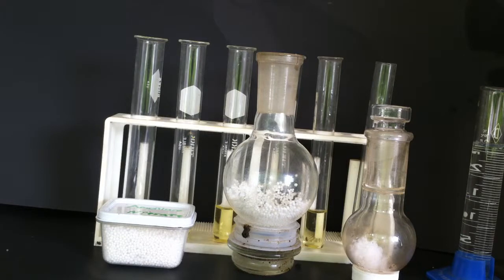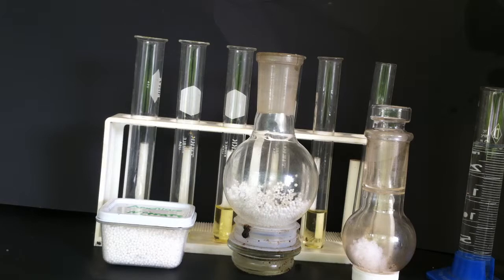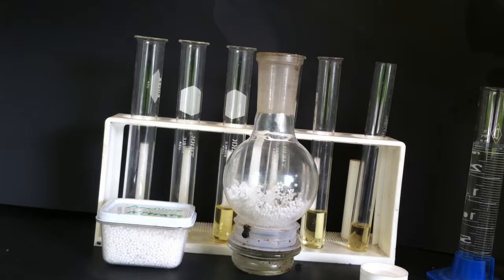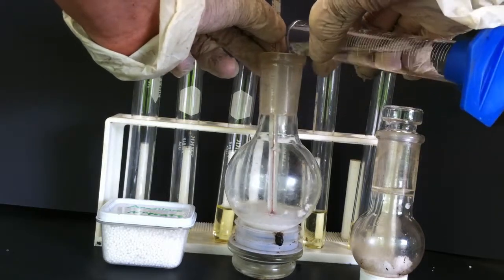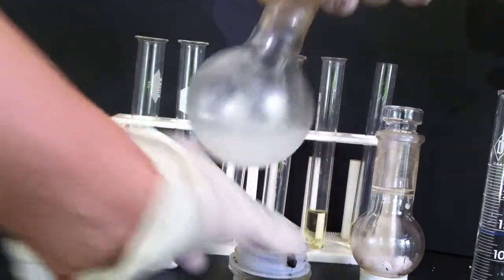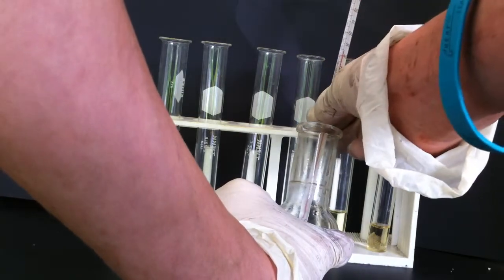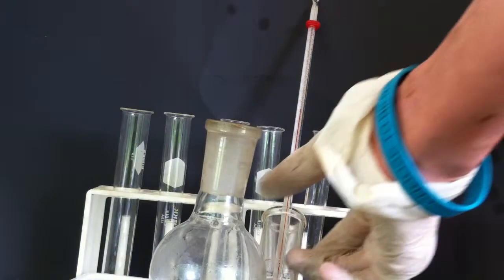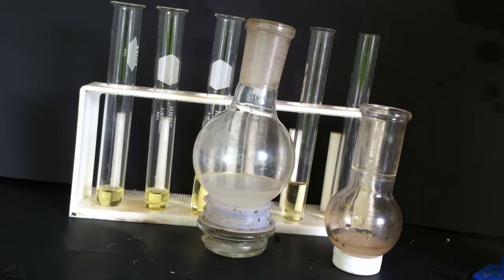Endothermic and Exothermic reactions